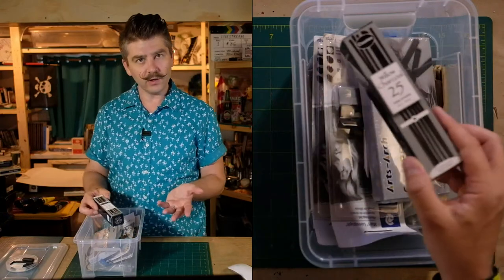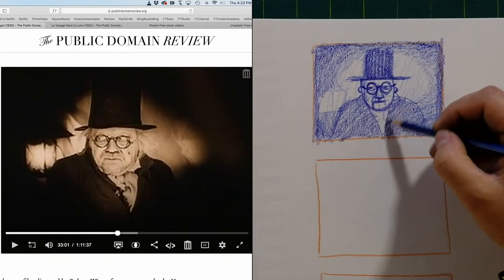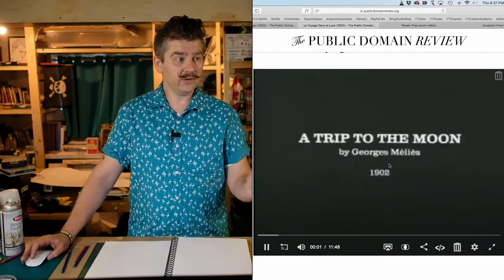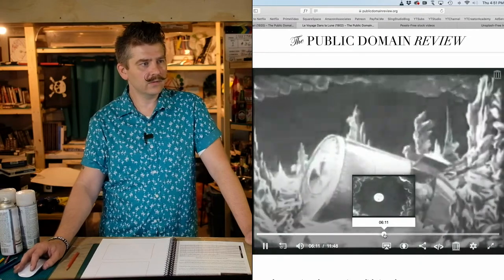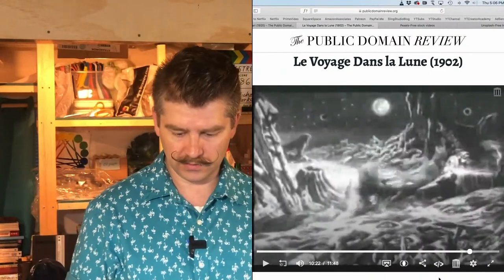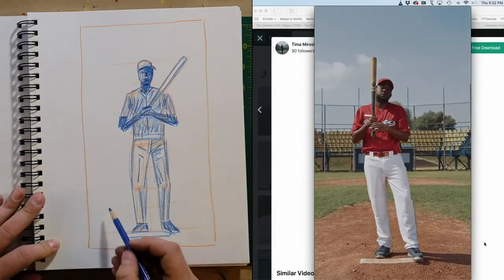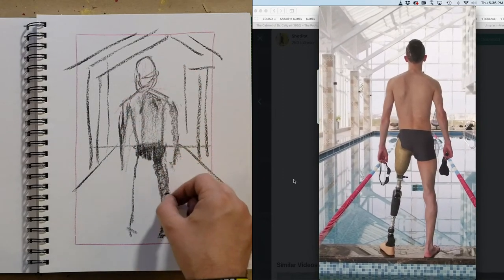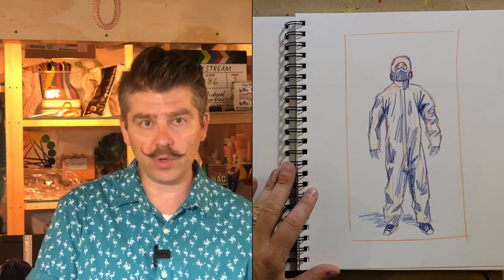Gesture Drawing! The SECRET to EFFECIENT & CONFIDENT expression! Free Basic Drawing Class #38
Image in the thumbnail is a photograph that Bruce Mars took of some women stretching before a yoga class, as well as Michael's quick gesture drawing of the same image.

0:00:00 Video Begins